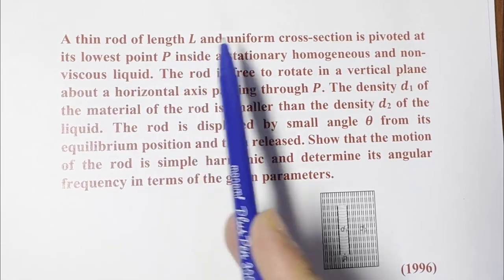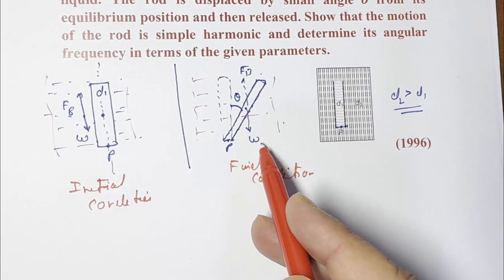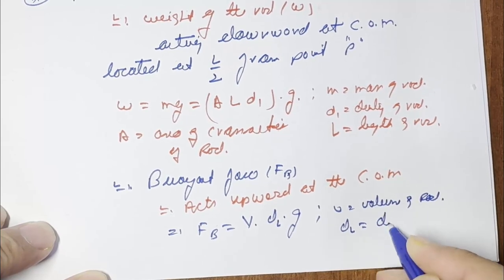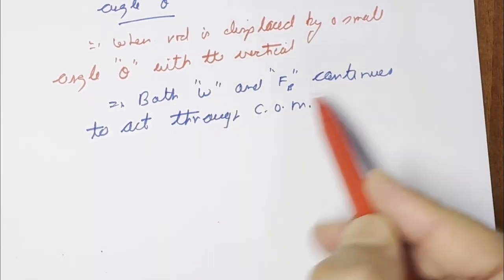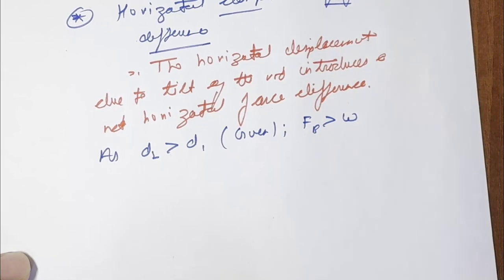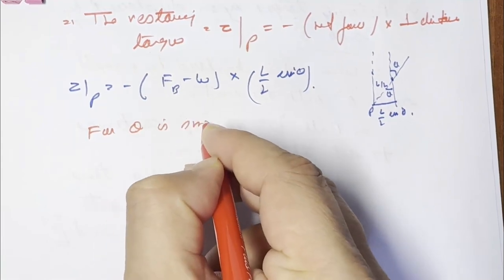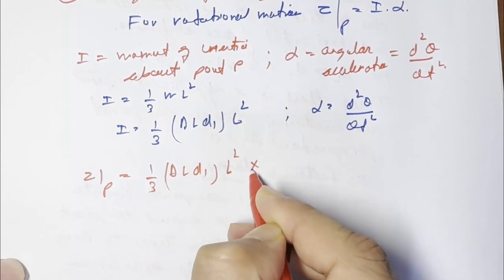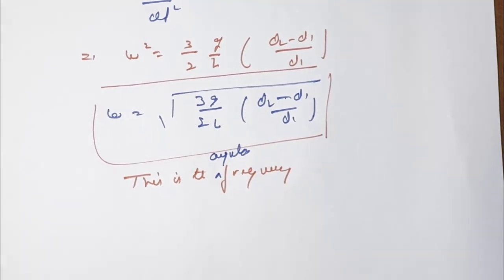IIT JEE Mains and Advanced PYQ: Simple Harmonic Motion (SHM)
A thin rod of length 𝑳 and uniform cross-section is pivoted at its lowest point 𝑷 inside a stationary homogeneous and non-viscous liquid. The rod is free to rotate in a vertical plane about a horizontal axis passing through 𝑷. The density 𝒅1 of the material of the rod is smaller than the density 𝒅2 of the liquid. The rod is displaced by small angle 𝜽 from its equilibrium position and then released. Show that the motion of the rod is simple harmonic and determine its angular frequency in terms of the given parameters.

(1996)